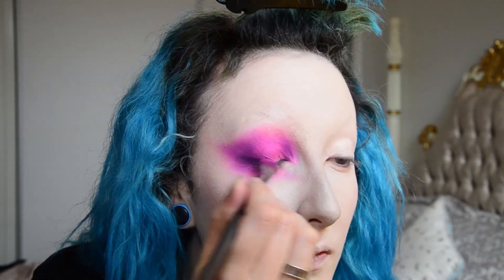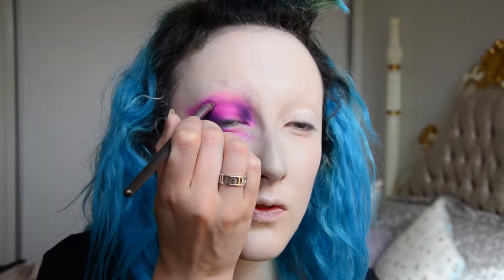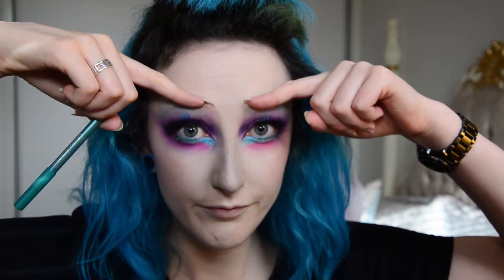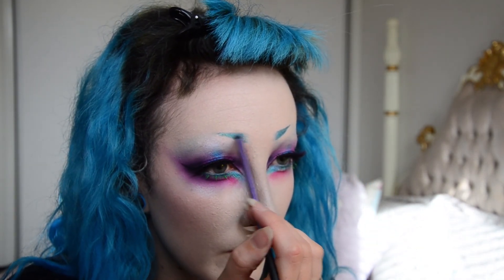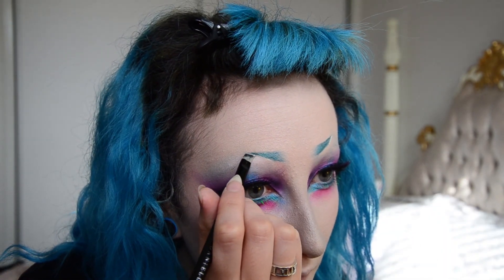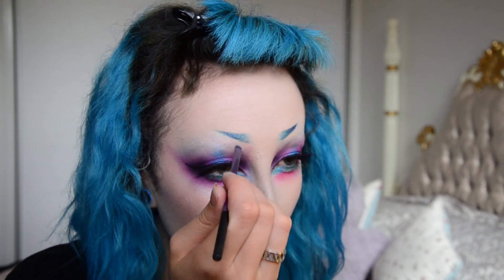My New Years Makeup Look 2015 + TUTORIAL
~ It's been a few months but, here is my second video to my channel! ~

Please be kind to me! This is my first ever makeup tutorial XS

{ I must point out, I am a complete novice at filming and video editing so the equipment I have and use is not comparable by any standards to a lot of Youtubers. I hope one day I can get to that level! }

Also, my skin is really bad at the moment and I don't know enough about cameras, lighting and editing to make it less awful to compliment my makeup -.- So.. Sorry!

If you like this video then please support by liking!

Products used:
Primer: DR Lewinns 'Beauty Booster Radiance Primer'
CC concealer: NYX 'Above & Beyond CC concealer', Green
CC palette, under eyes: ModelsPrefer 'CC Unbelievable Colour Correcting Concealer'
Concealer: Covergirl 'Ready, Set, gorgeous'

FOUNDATIONS:
Loreal True match 1W/D1
Almay Colour Correcting primer
Mehron 'Fantasy FX Face Paint', White

POWDERS:
CC powder: Savvy Colour Correcting powder
Setting Powder: Essence 'All About Matt' Fixing Compact Powder
Contour: Essence Eyeshadow - No Cream, No Sugar
Blush: Daiso Blush Quad - Noº 2
Highlight: Essence 'Bloom me Up'

EYES:
Base: Savvy Eyeshadow pencil - White
Sugarpill - Dollipop
Coastal Scents 88 Colour Palette
Loose Pigment: "M.A.C" Shimmer Moss
- I want to say again, I realise these pigments are rip offs and are not the actual M.A.C products. -
Teal Eyeliner + Eyebrows: Modelsprefers - Infinite Colour Eye Pencil, 'Teal Maybe'
Liquid Eyeliner: Physicians Formula 'Eye Booster 2 in 1 Lash Boosting Eyeliner + Serum' Ultra Black
Mascara: Loreal 'Miss Manga' Black/Noir
Eyelashes: Eyelure 'Katy Perry Colour Pop Lashes - Ka pow!'
Face + Body Paint: Derivan 'Fluro Green'

LIPS:
Lipliner: NYX Retractable Lipliner 'MPL19 Black'
Lip Cream: Australis 'Velourlips Matte Lip Cream', Mel-Burn

Song Title: Overfly
Alt. Title: SAO Ending 2
Composer: Saku

So please head over and like it :D